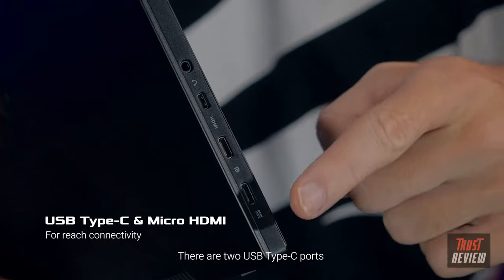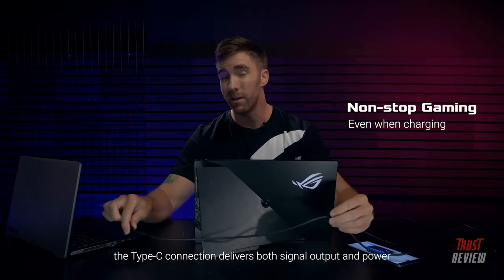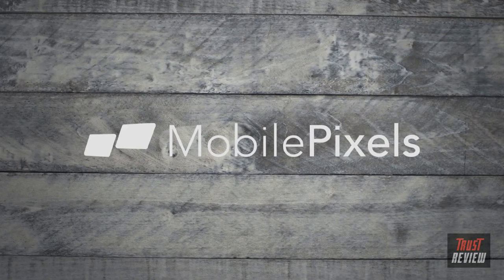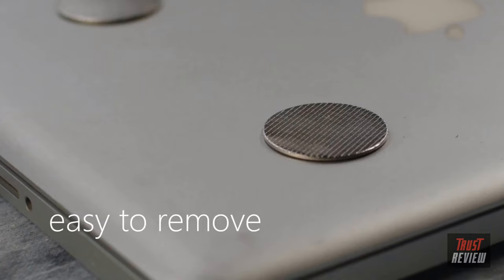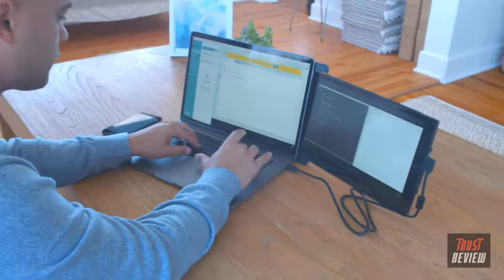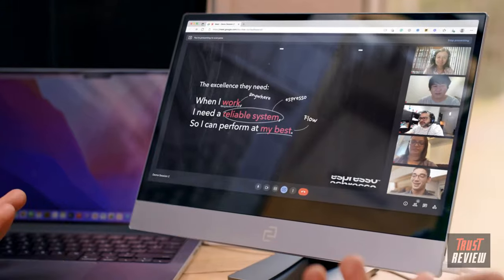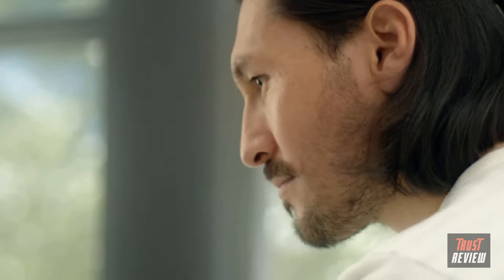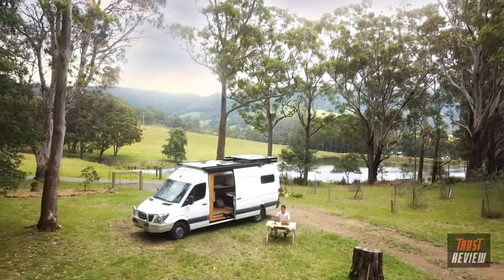The Best Portable Monitors for 2023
Check Today’s Price And Review on Amazon

1. ASUS ROG Strix 15.6” 1080P Portable Gaming Monitor (XG16AHPE)
►Amazon USA

2. Mobile Pixels 12.5'' Trio Portable Monitor for Laptops
►Amazon USA

3. SideTrak Solo Pro Portable Monitor 15.8” FHD 1080P LED Anti-Glare IPS Screen
►Amazon USA

4. MSI Frameless Bezel Glass Surface 1920 X 1080 USB/HDMI Smart Cover Included IPS Portable Monitor
►Amazon USA

5. ASUS ZenScreen MB16AMT 15.6" Full HD Portable Monitor
►Amazon USA

6. espresso Displays 15.6” Full HD 1080P Ultra Thin Touchscreen Monitor
►Amazon USA

Portable shows that you pair with a PC are anything but another peculiarity, yet in the recent years, they have made their mark. A large number of the significant monitor producers have somewhere around one in their collection, and new models are showing up more consistently than any other time in recent memory. Whether you need to add a second screen for giving introductions to little gatherings, view two projects open full-screen immediately, improve your portable gaming framework, or final detail your plans with a pointer, versatile monitors of various sizes, styles, and ideal models are prepared to serve.

Why these boards, out of nowhere? The boundless reception of USB Type-C availability with its capacity to move power, information, and video over a solitary link has been a boon for the development of portable presentations. They never again need a committed AC connector for juice (however some accompany one as a choice), and many have quite recently a solitary USB-C port that handles all the network, however a few add HDMI or different connectors.